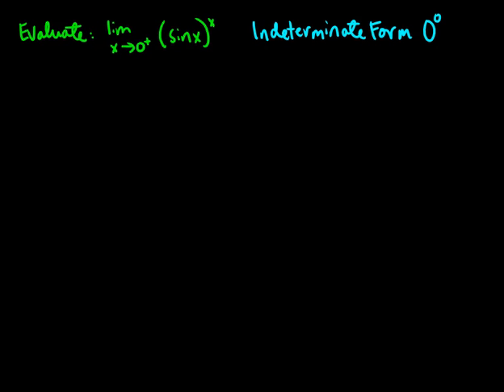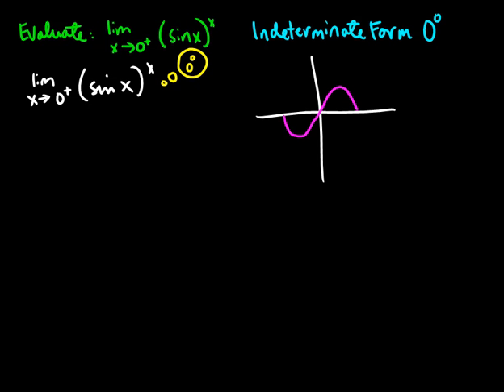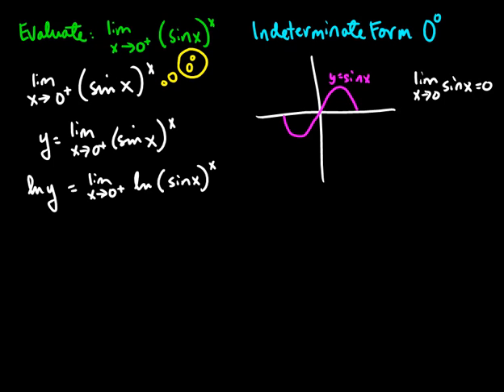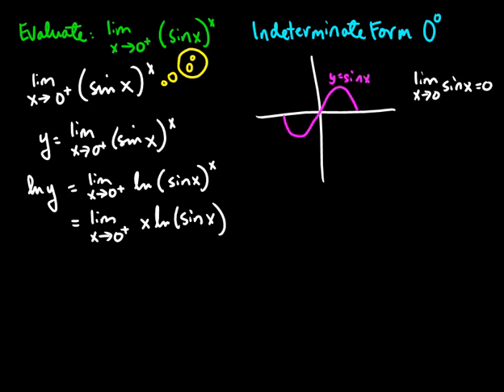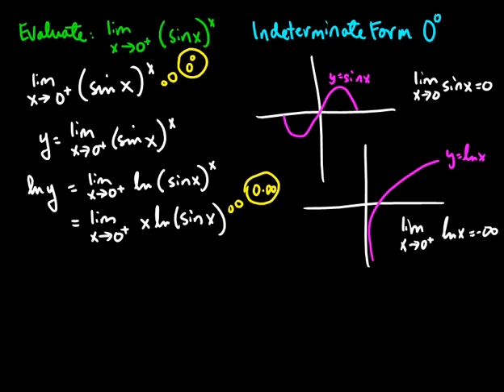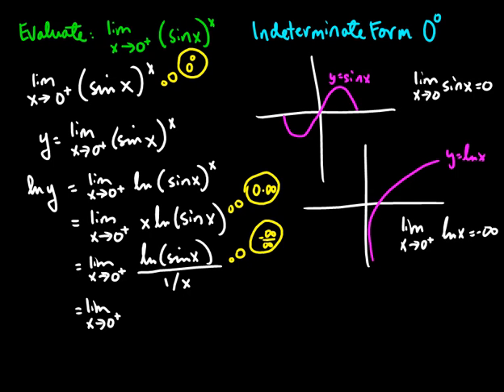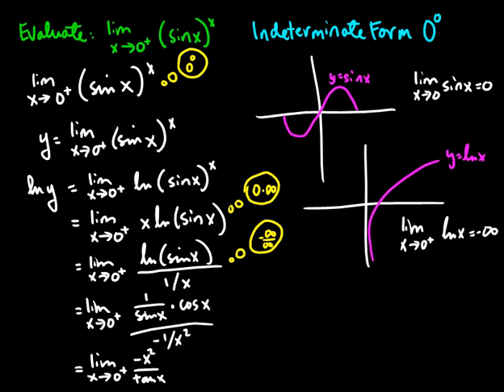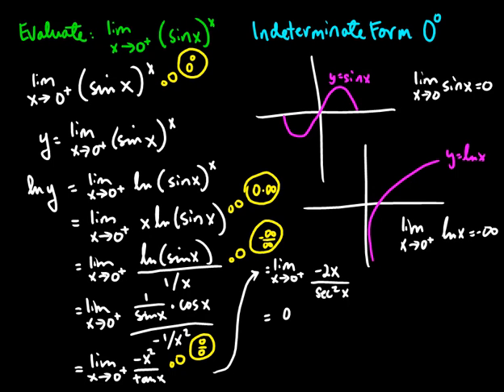APCalculus_LHopitalsRule_04